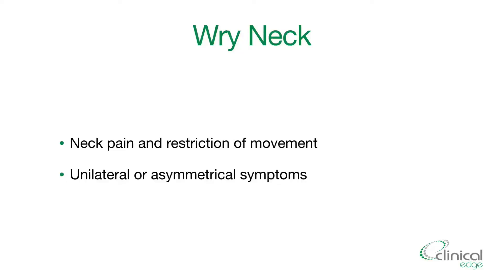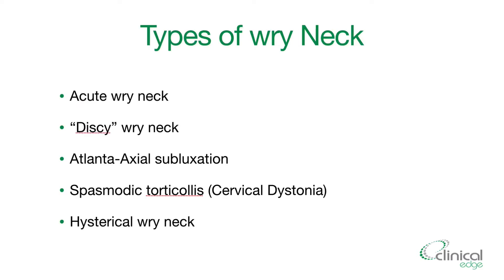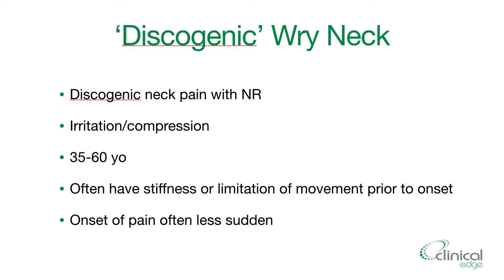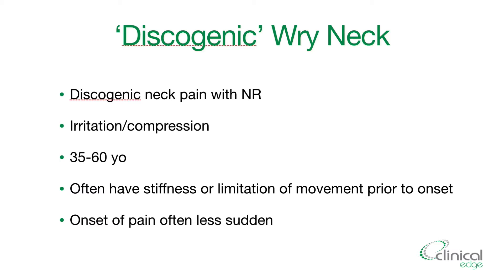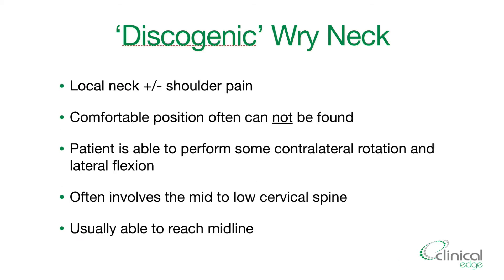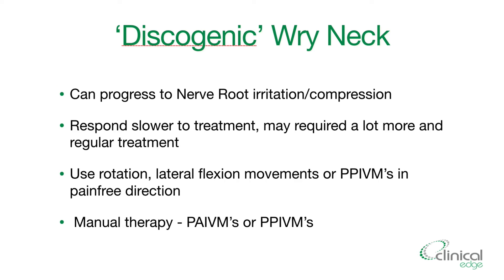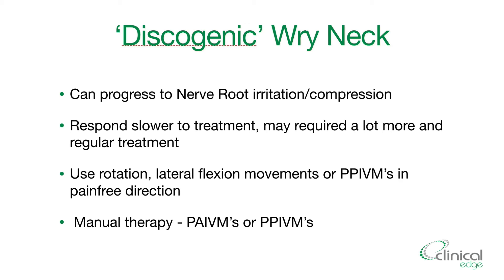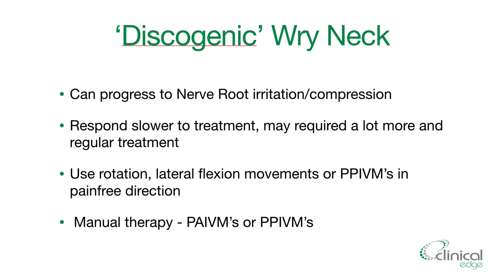5 minute Physio Tip - Discogenic wry neck diagnosis and treatment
What is discogenic wry neck, and why do you need to treat it differently to acute wry neck? Find out in the weeks 5 minute physio tip